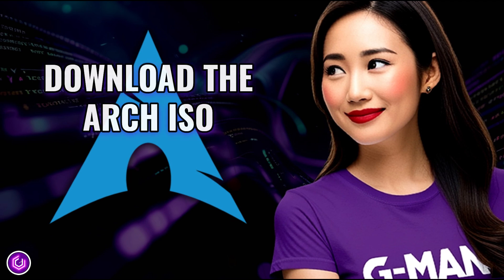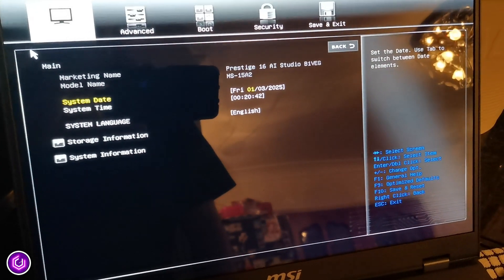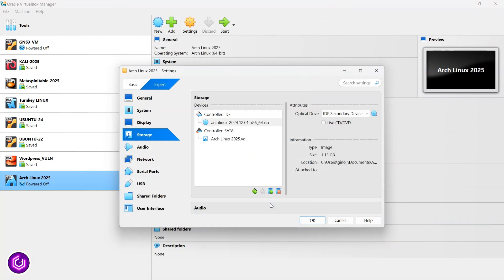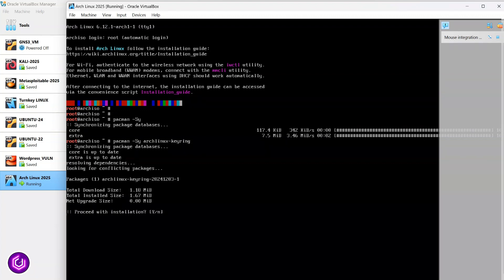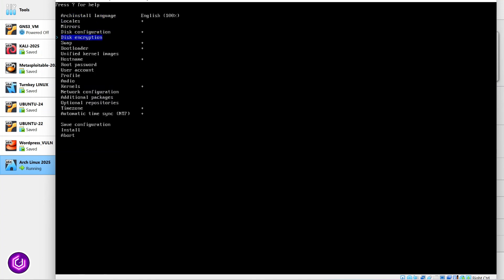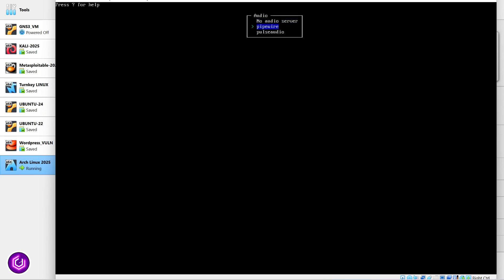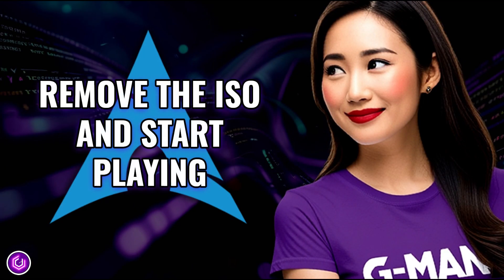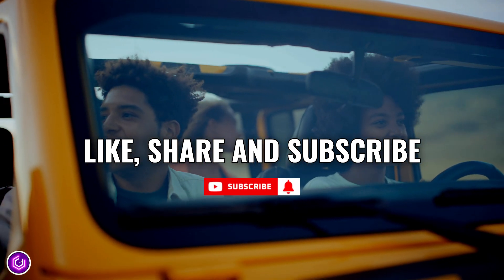How To Install ARCH Linux on VIRTUALBOX | 8 Minutes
🔹 Arch Linux is a lightweight, flexible, and minimalist Linux distribution designed for advanced users. It follows a rolling release model, ensuring you always have the latest updates.

💻 Installing Arch Linux in VirtualBox lets you test it without affecting your main system. It's perfect for learning Linux fundamentals, experimenting with customization, and practicing installations safely.

🔥 Ready to dive into Arch? Watch the full tutorial now! 🚀

TIMELINE:
00:00  Install the VirtualBox Environment
01:06 Check Virtualisation is enabled
01:23 Import the ISO file
02:32 Configure your Arch Linux install
06:29 You're almost done

(COMMANDS REQUIRED)
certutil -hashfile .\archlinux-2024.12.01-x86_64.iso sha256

root@archiso ~ # pacman -Sy
root@archiso ~ # pacman -Sy archlinux-keyring

root@archiso ~ # pacman -Sy libreOffice htop firefox